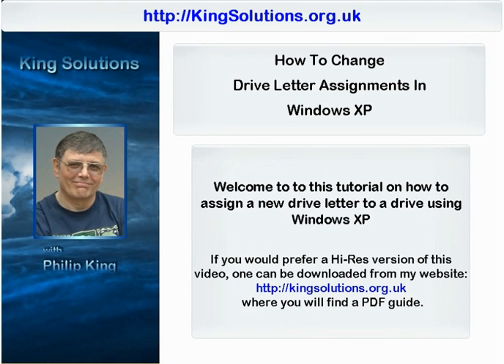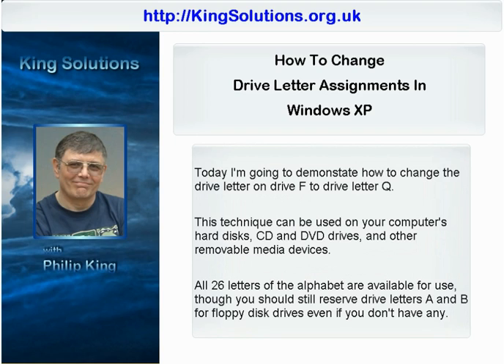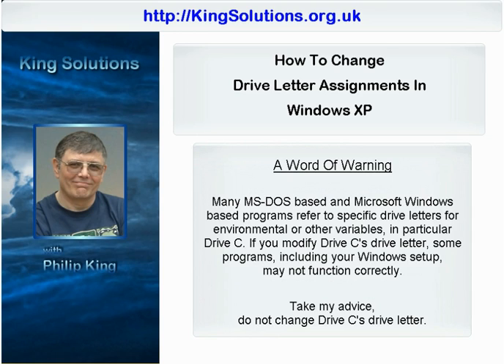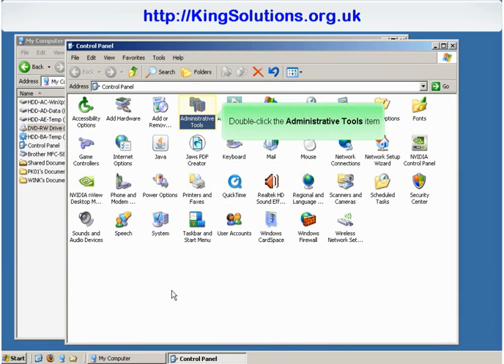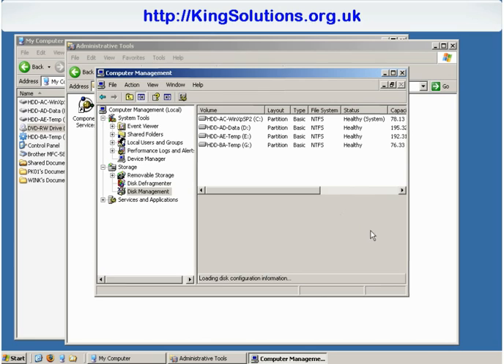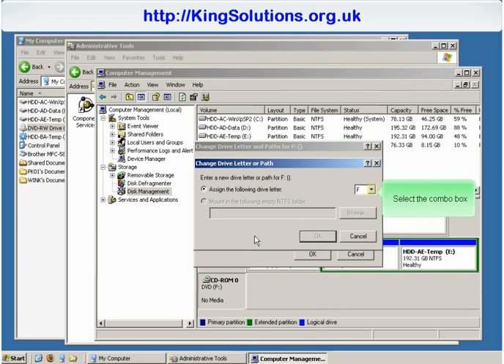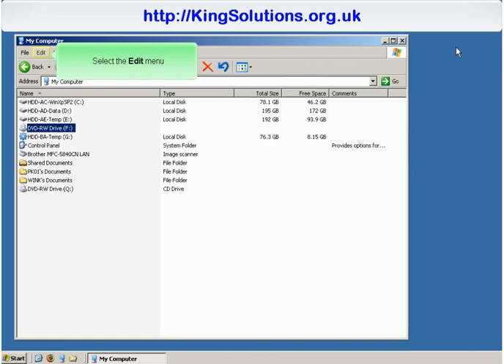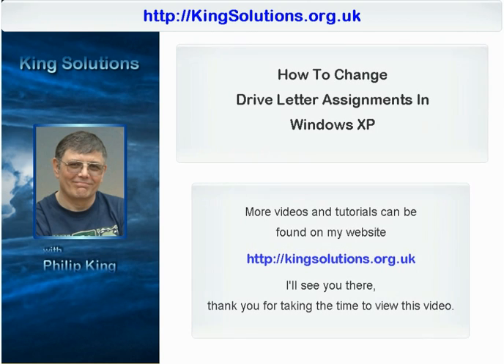How to change drive letter assignments in Windows XP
In this tutorial I will show how to assign a new drive letter to a drive using Windows XP. This technique can be used on your computer's hard disks, CD and DVD drives, and other removable media devices.